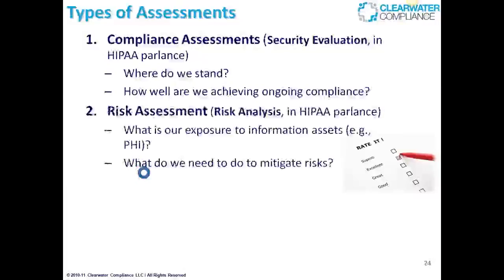How To Assess Your HIPAA HITECH Security Compliance Program 04 14 2011 clip13